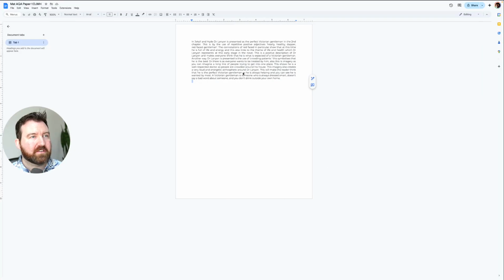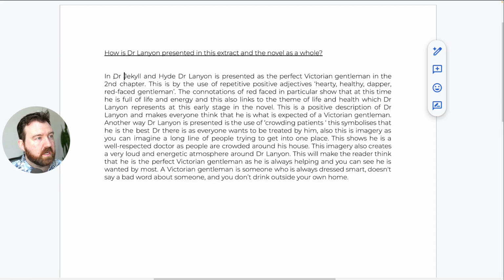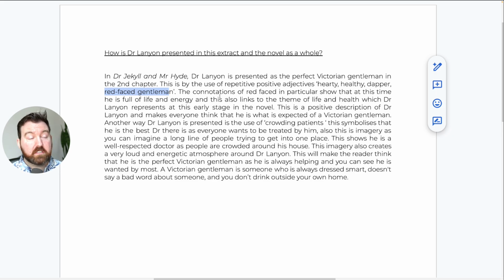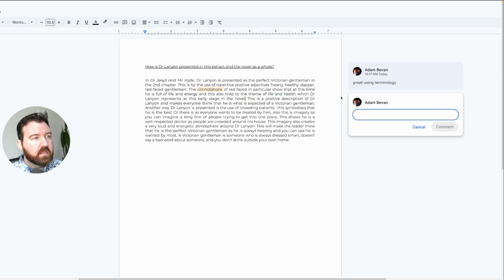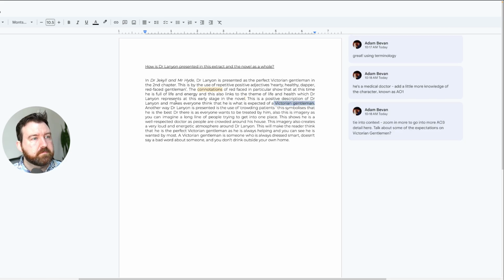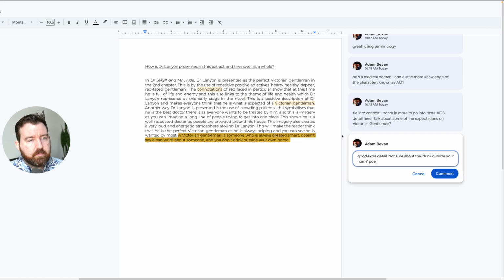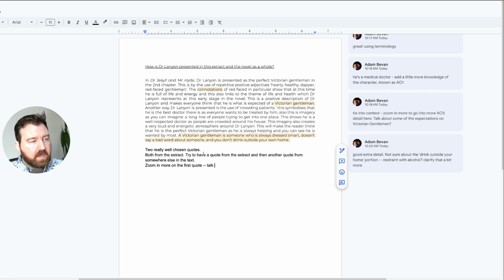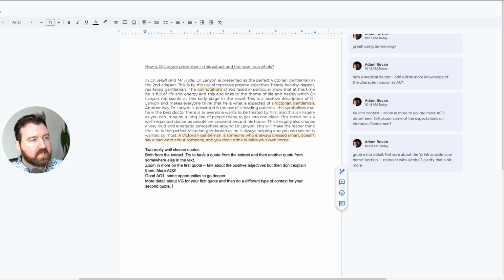Live Marking GCSE English | Dr Jekyll and Mr Hyde Exam Paragraph – Real Feedback!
Want me to mark your work? Submit your first paragraph for a free assessment and get expert feedback tailored to your writing!
to get started.

In this video, I dive into a live marking session of a student’s paragraph on Dr Jekyll and Mr Hyde, offering real-time feedback to help them boost their grade! Watch as I break down their analysis, highlight strengths, and suggest improvements to get those top marks. Whether you're tackling themes, quotes, or character analysis, this session is packed with insights that can help you level up your own GCSE English Literature responses.